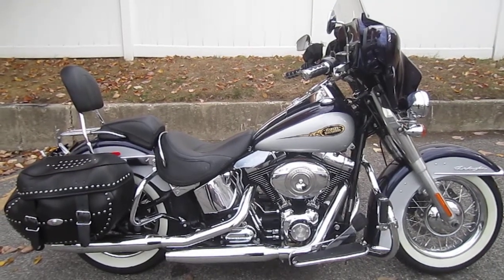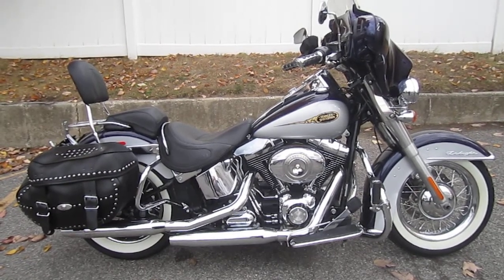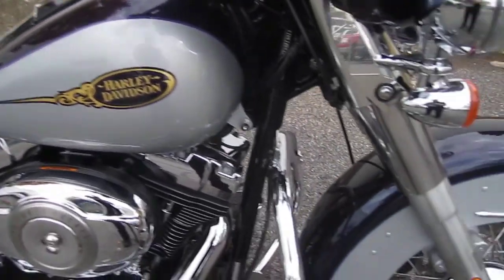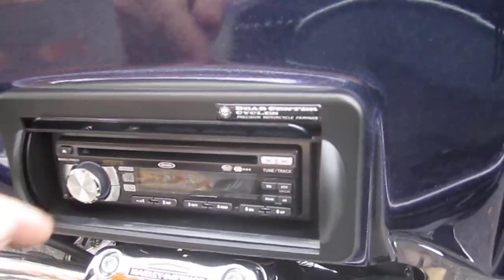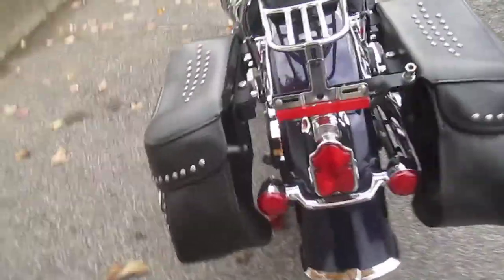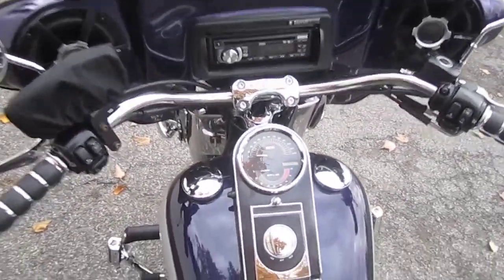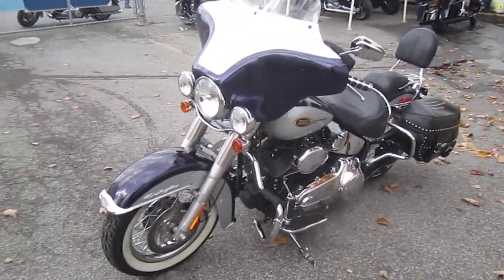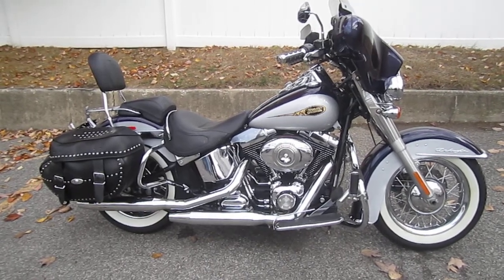U1191 2009 HARLEY-DAVIDSON FLSTN SOFTAIL DELUXE FOR SALE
U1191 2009 HARLEY-DAVIDSON FLSTN SOFTAIL DELUXE FOR SALE, CALL OUR SALES DEPT. AT 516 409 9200, DETACHABLE BAT WING FAIRING WITH STEREO, DETACHABLE PASSENGER BACKREST, DETACHABLE SADDLEBAGS, ISO HAND GRIPS, MUSTACH ENGINE GUARD, HIGHWAY PEGS, PASSING LAMPS, ENGINE HEAT DEFLECTORS, RUN BRAKE TURN TAILIGHT MODULE, AIR HORN, FOR MORE INFO GO FACILITY# 7091502escription